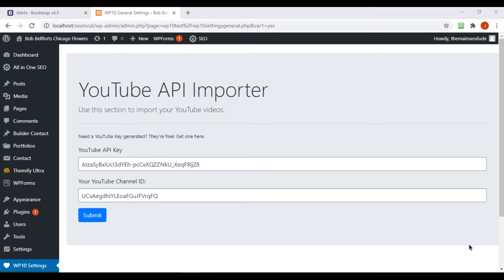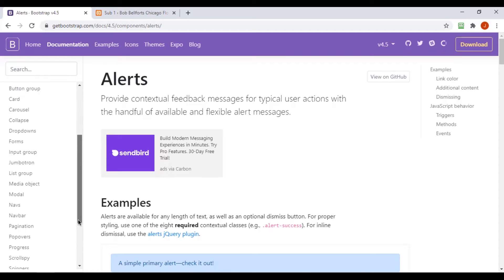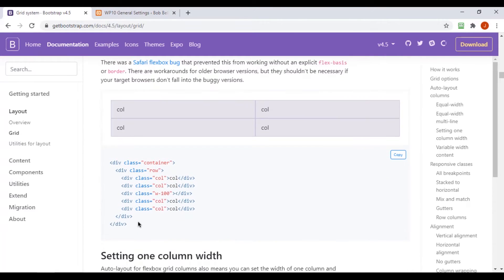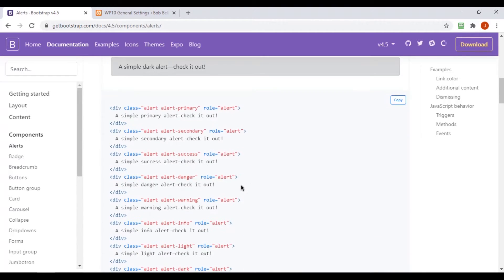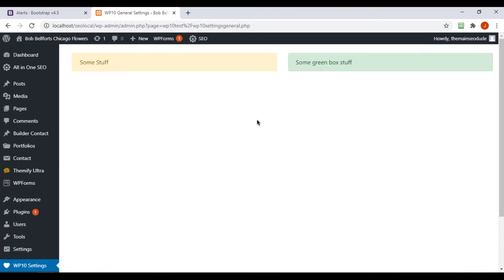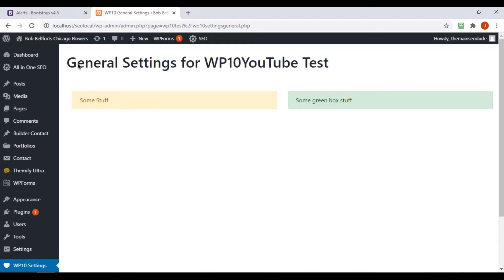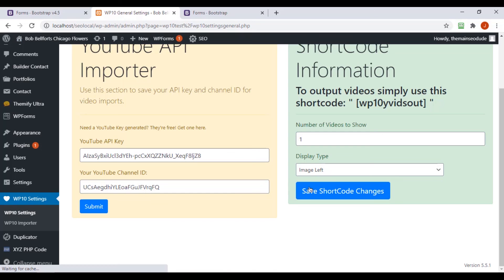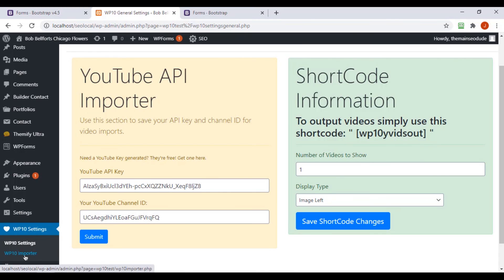Creating Settings Page - WordPress Boilerplate Plugin Development 2020 [part 13]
Creating Settings Page

WordPress Boilerplate Plugin Development 2020 [part 13]

IN 10 MINUTES OR LESS (uhh)...

Here's another WordPress plugin development tutorial, and in this one we start creating our general settings page for our plugin. This is going to allow us to start adding all kinds of custom settings for our YouTube video front end display. We are going to be allowing the user to select an alignment style type, number of videos to output, and dare I say a custom styling section.

We make use of a lot of Bootstrap components in this video as well as the grid system. You can find the bootstrap information I was pulling from here at their documentation: